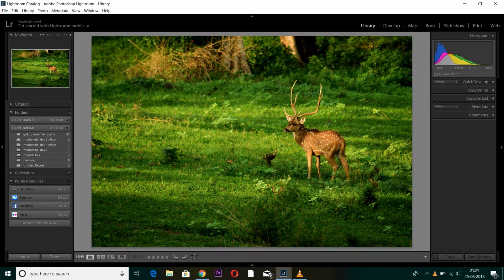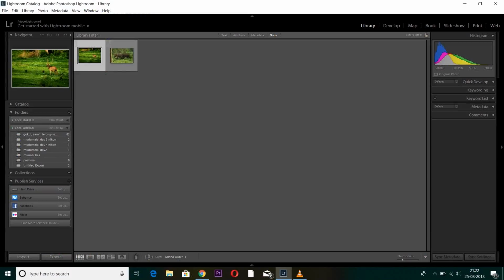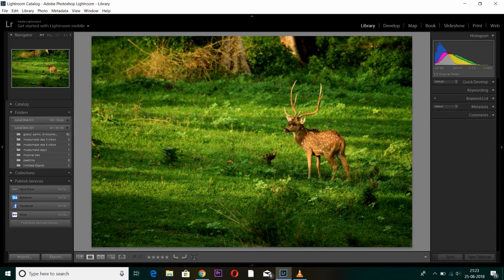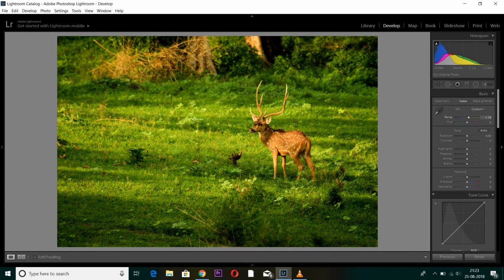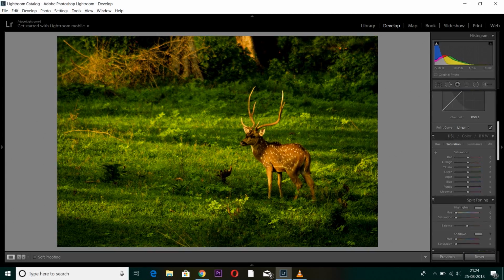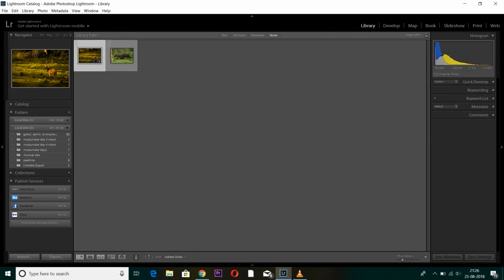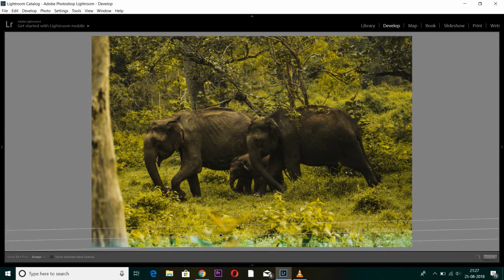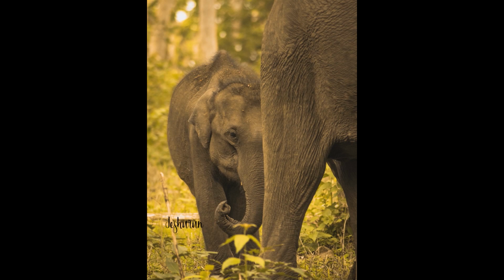How to fake autumn in India (Lightroom editing tutorial/ Shannon wild preset)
A small tutorial video to how edit and bring out the golden hues off green, in lightroom for any nature or wildlife photograph.

And last but not certainly least, my youtube playist!